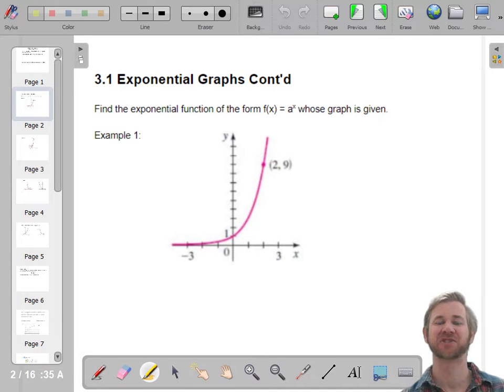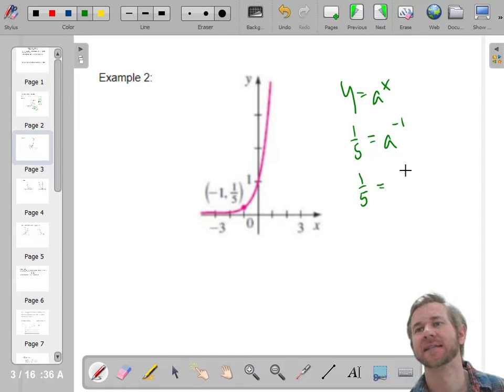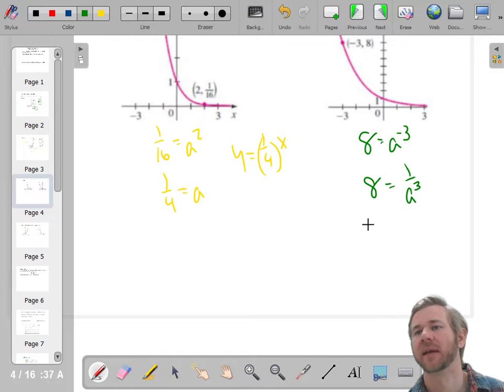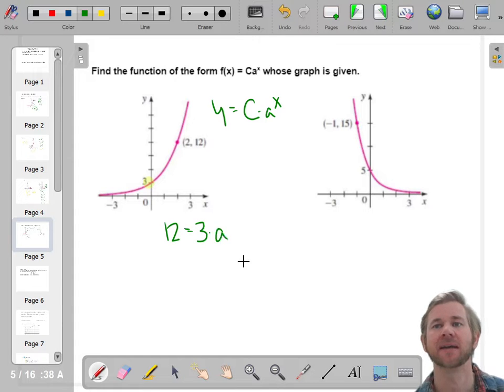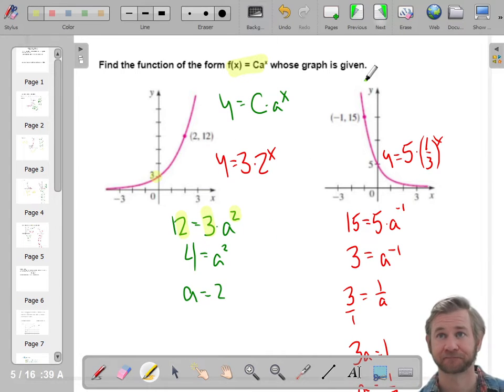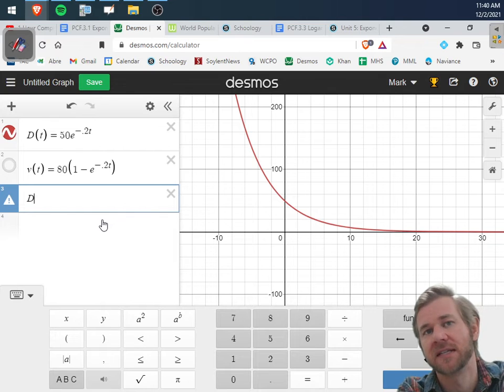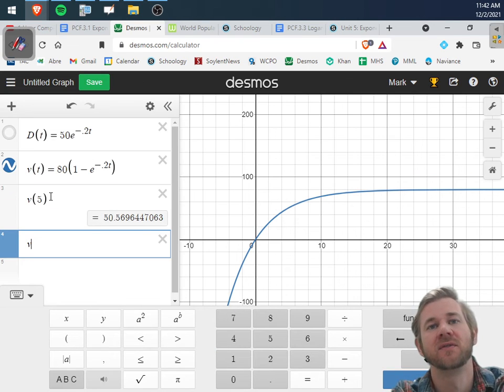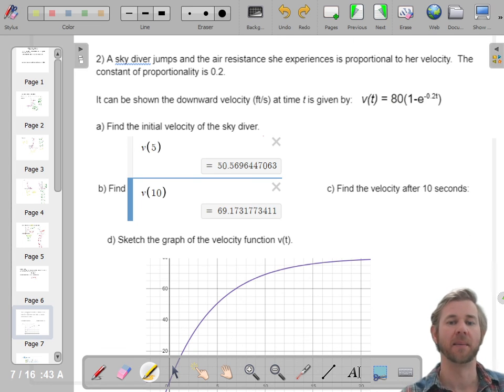3 1 Exponential Graphs Cont'd